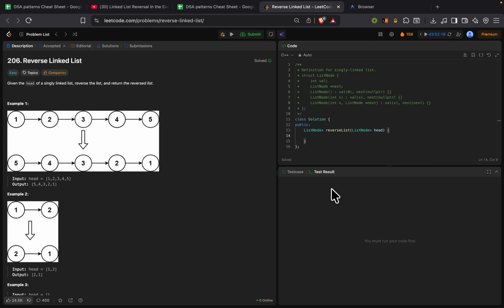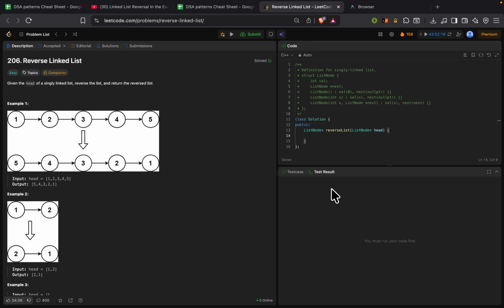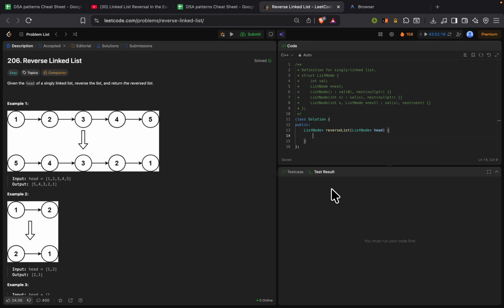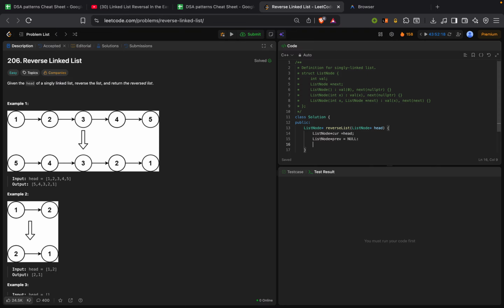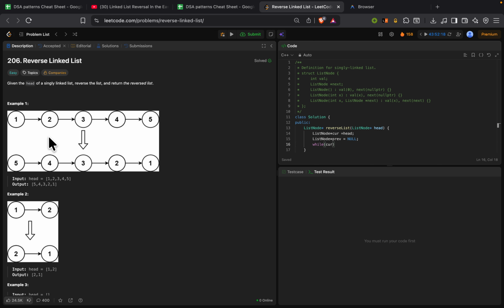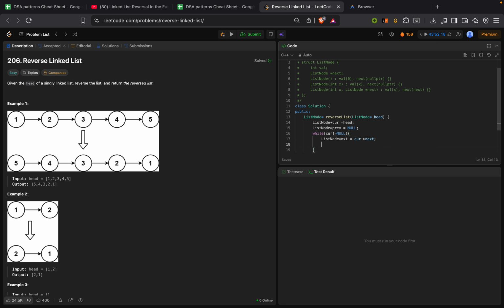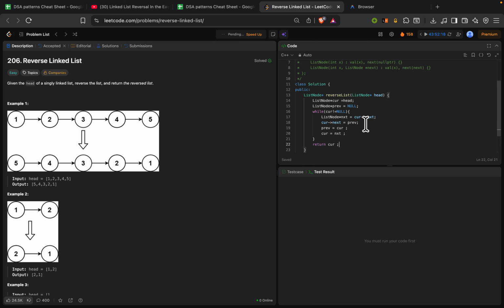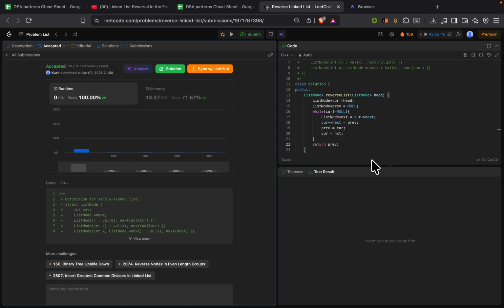206. Reverse Linked List